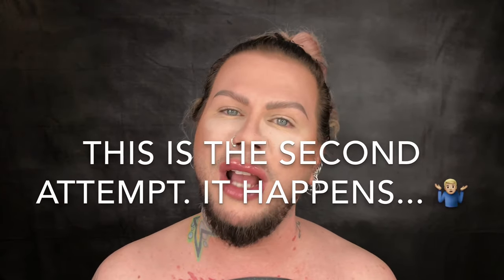URBAN DECAY NAKED | Resurrection & Tutorial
Makeup trends come and go, but a natural color story will always be in style!

Other products used:

- Maybelline Fit Me Matte & Poreless Foundation in 112 Natural Ivory
- Maybelline Fit Me Matte & Poreless loose setting powder in Fair
- Ben Nye Translucent Face Powder in Pretty Pink
- MAC Sculpting Powder in Bone Beige and Taupe
- Urban Decay Beached Bronzer in Sun-Kissed
- Colourpop Super Shock Highlighter in Smoke N’ Whistles
- Give Me Glow Cosmetics eyeshadow in Mushroom (to fill in hairline)
- MAC Shape + Shade Brow Tint in Taupe
- MAC eyeliner in Coffee
- MAC Extended Play Gigablack Lash mascara
- Buxom Full-On Plumping Lip Creme in Dolly